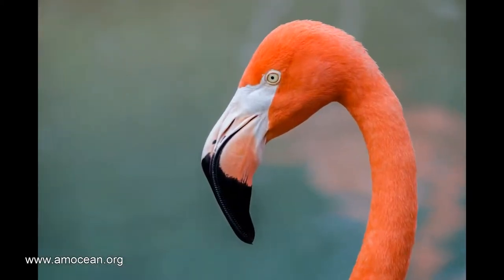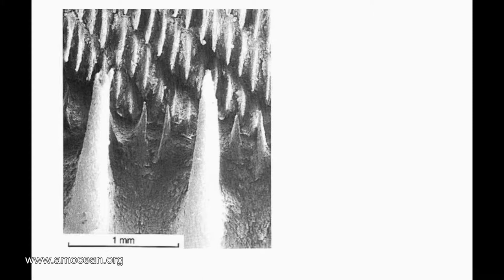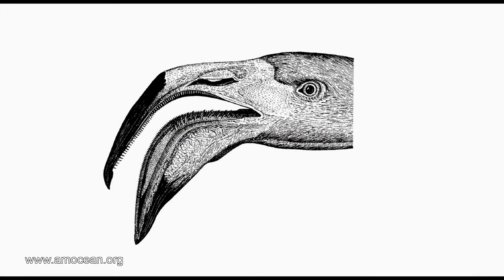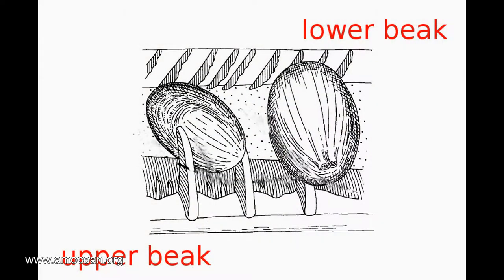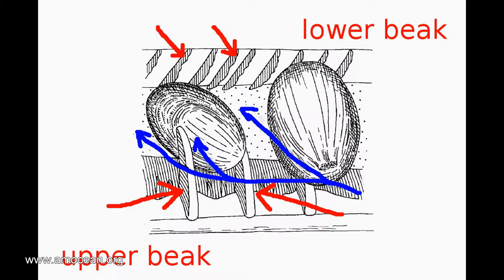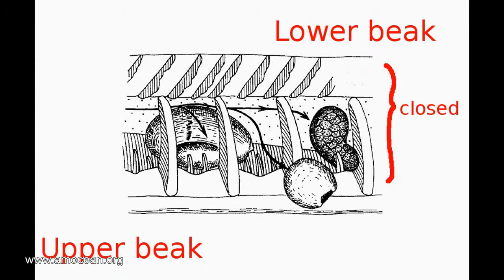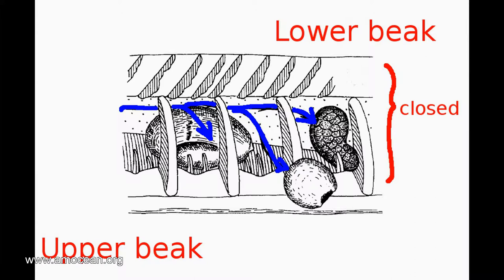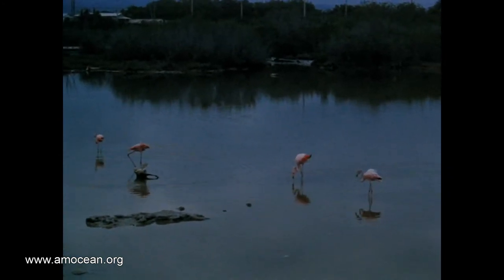Feed the Flamingo - about grids and combs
Flamingos live in tropical, subtropical and even temperate regions of Earth. Brackish or salt water lagoons are their home, where the filter for plankton and small crabs like baleen whales in the ocean. How does the feeding mechanism work?